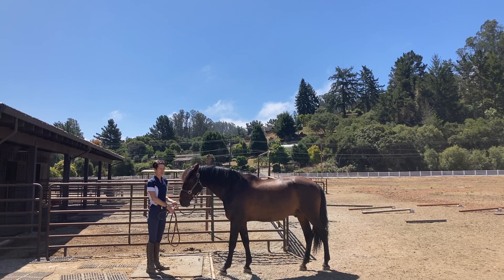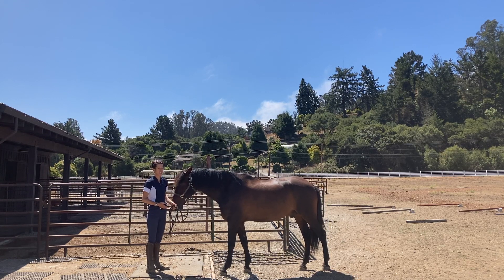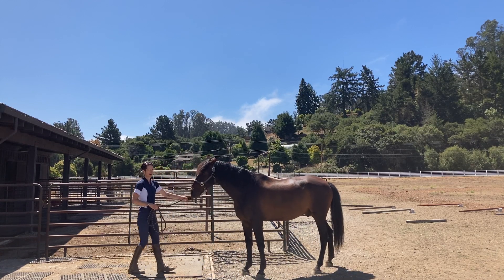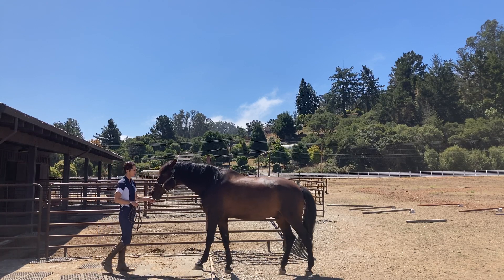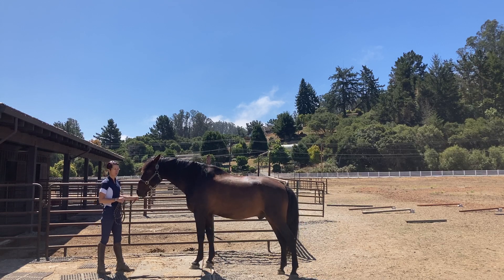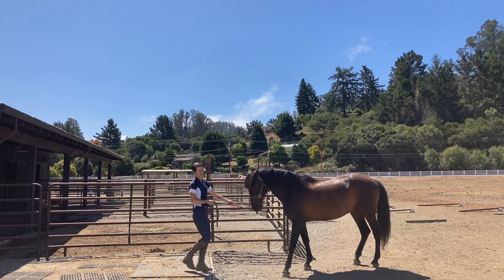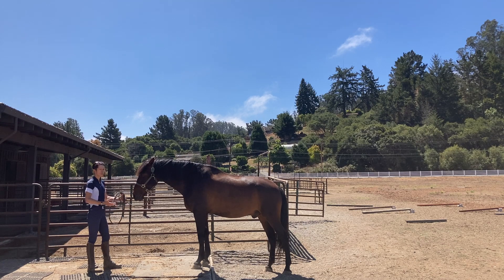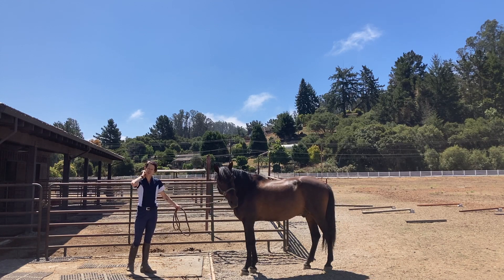Step-Ups: Core and Stability Exercise for Horses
Quick explanation of why and how we do "Step-Ups" as part of a groundwork fitness plan.